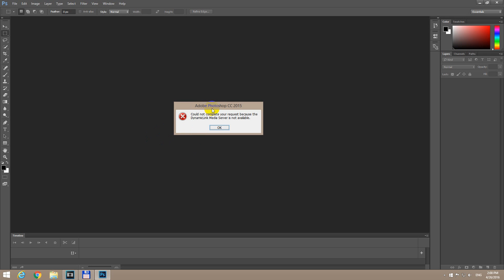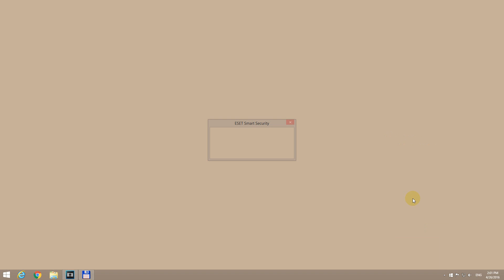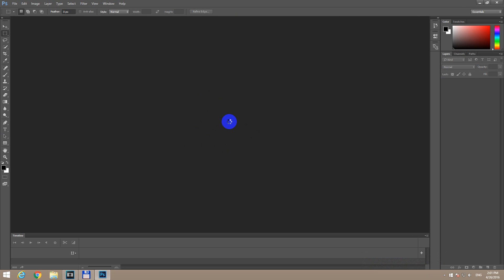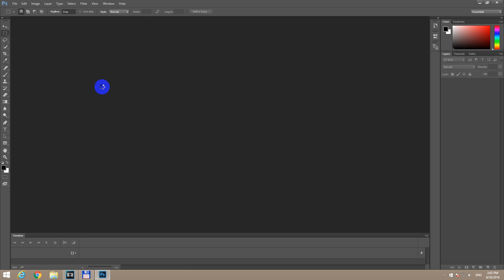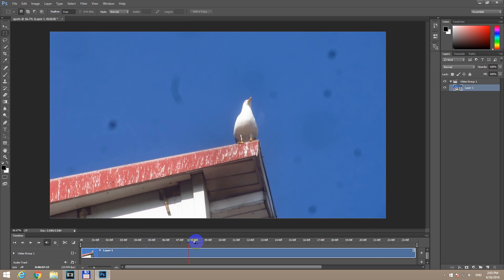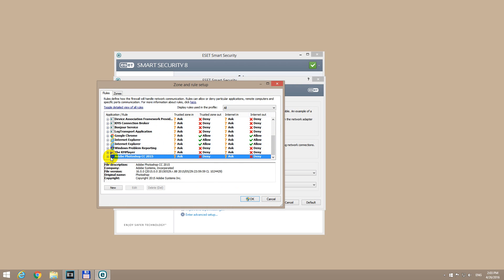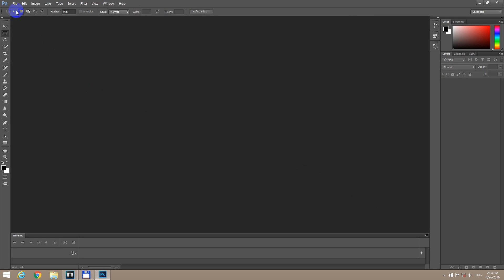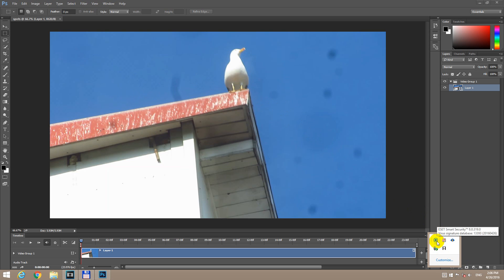How to fix Photoshop "DynamicLink Media Server is not available" error (ESET)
Error message shown while trying to open an .MOV video inside Adobe Photoshop: "Could not complete your request because the DynamicLink Media Server is not available."

Solution: If there is a firewall on your PC than make sure it's not blocking Photoshop. Photoshop does NOT need an internet connection to open .MOV files! In this case there was probably an incompatibility between ESET's firewall and Photoshop.